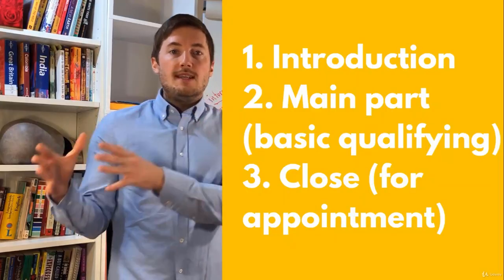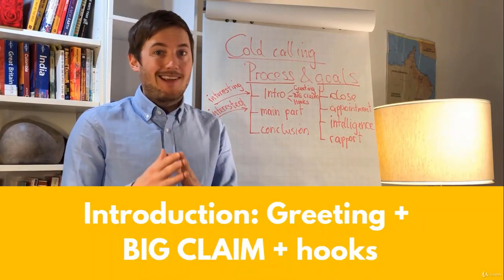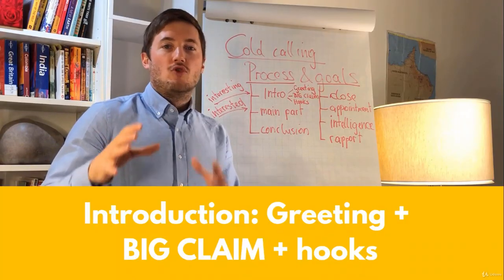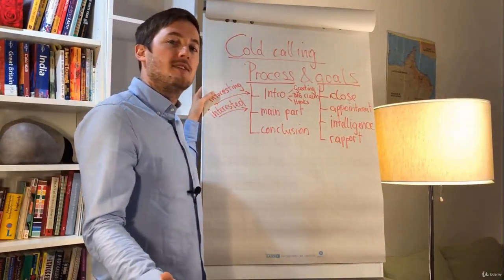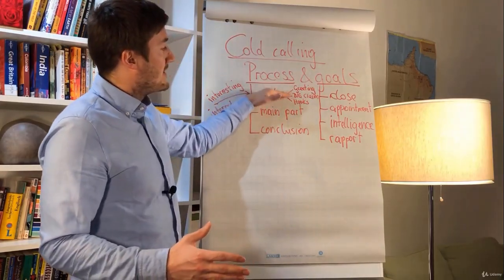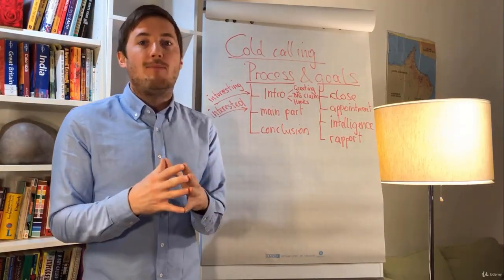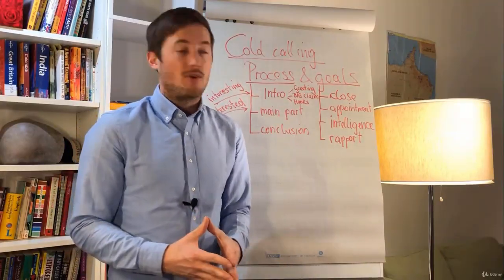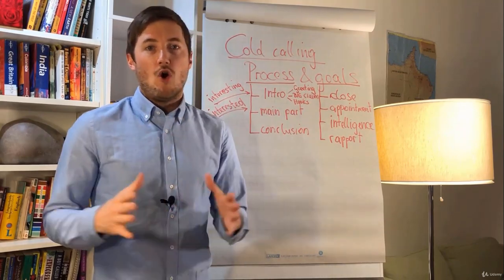Section 2: Cold Call Tools | 18. (Process and goals of the call)